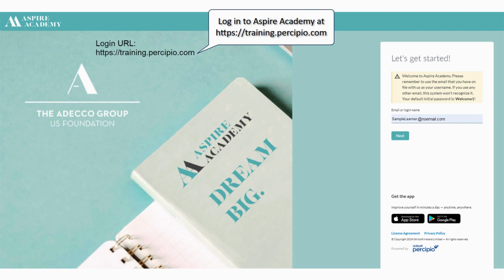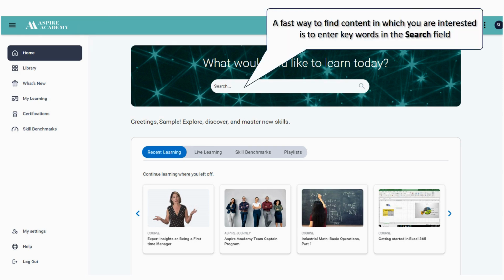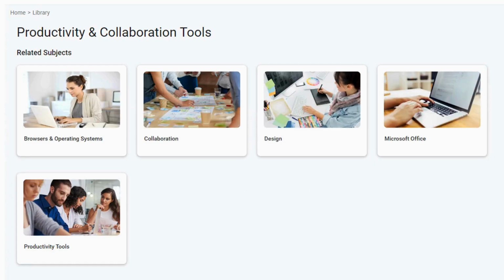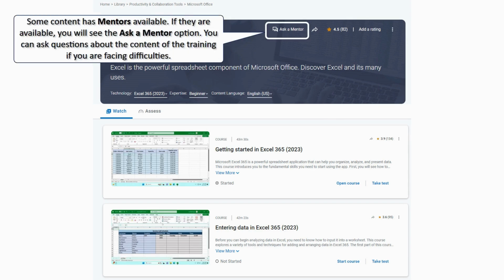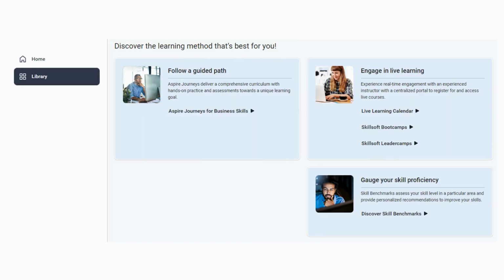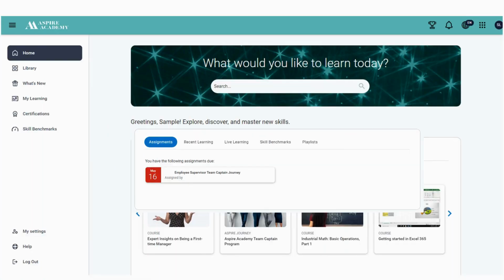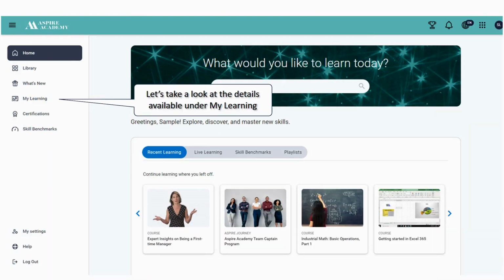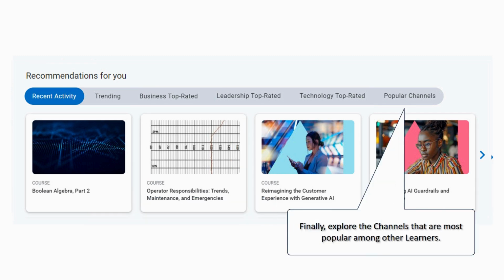How to Get Started with Aspire Academy!